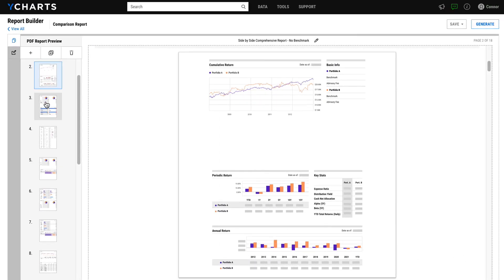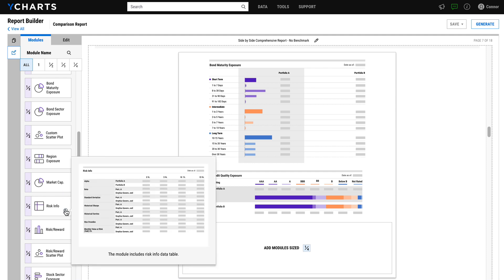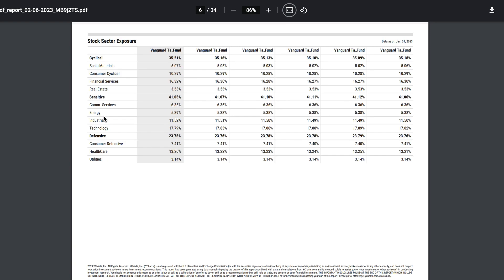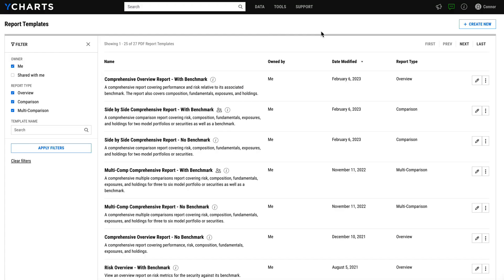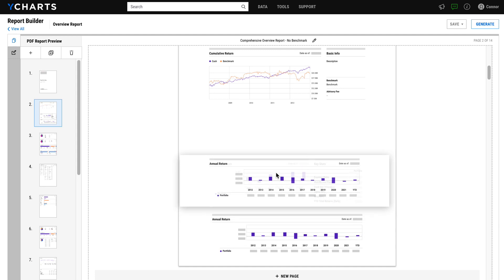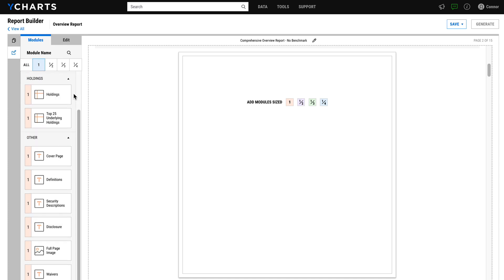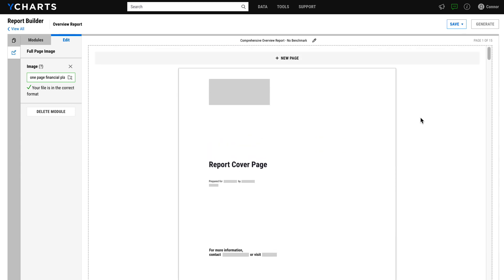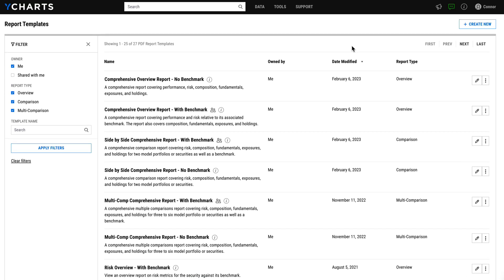Spotlight: Report Builder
The YCharts Report Builder saves you valuable time and effort when creating portfolio reporting materials. Leverage the intuitive drag-and-drop functionality to build custom PDF reports using 30+ visual and data modules, and arm your team for asset gathering and client meetings with one-click sharing functionality.